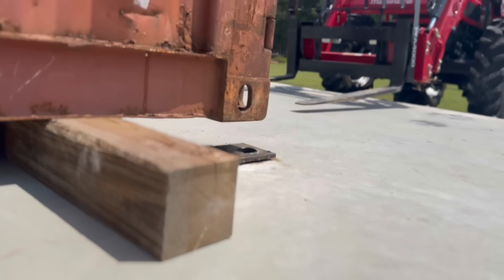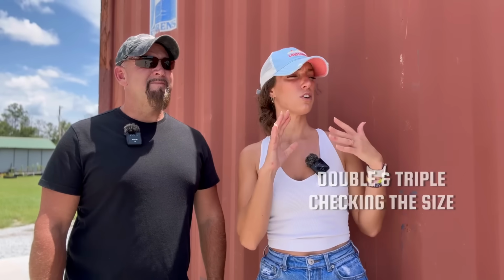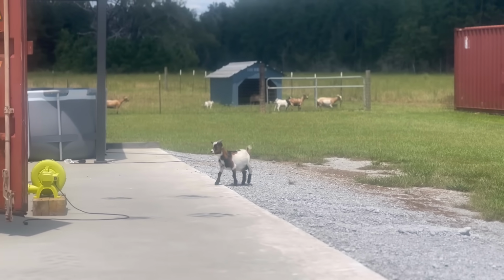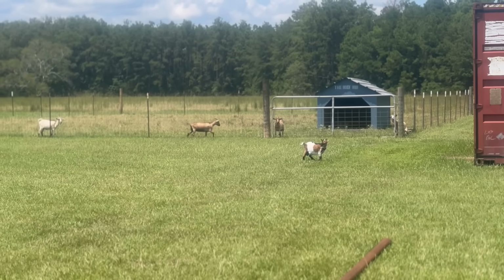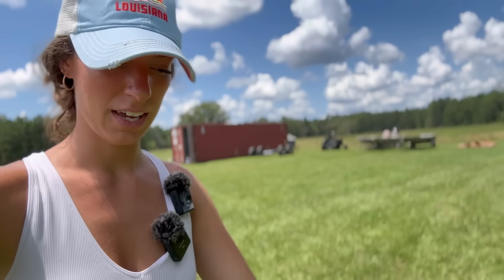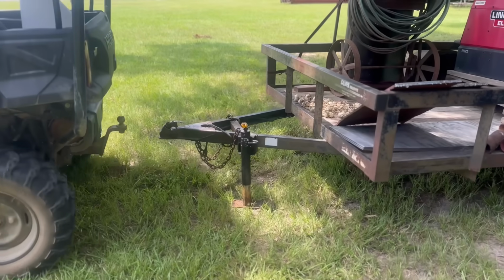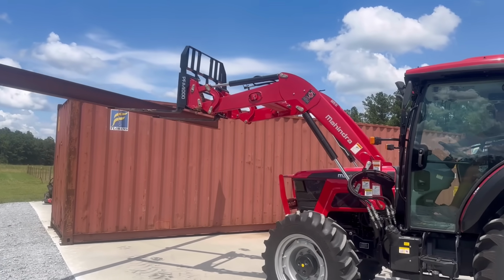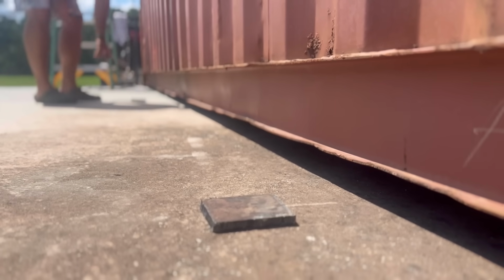Next Up…SETTING SECOND STORY SHIPPING CONTAINERS | SHIPPING CONTAINER WORKSHOP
4 SHIPPING CONTAINERS = CCL WORKSHOP
It’s taken a long time to get to this point, but we are READY!!!